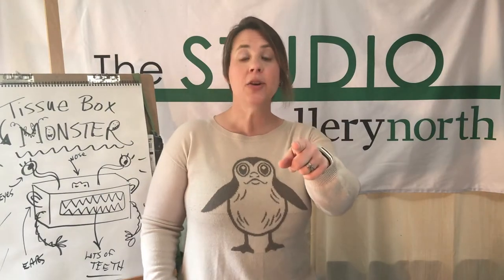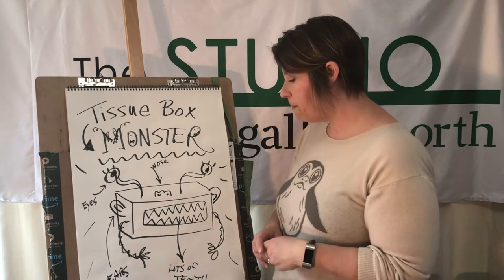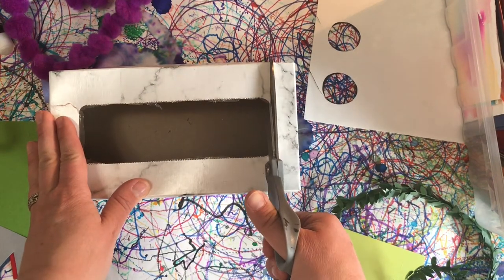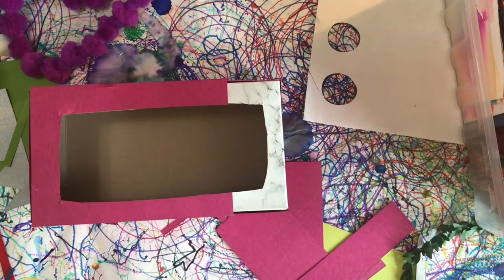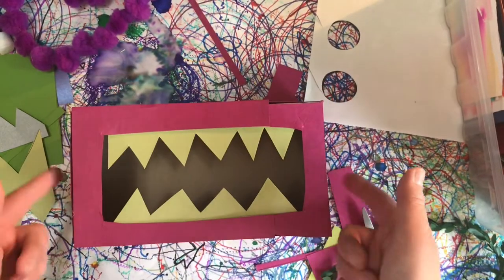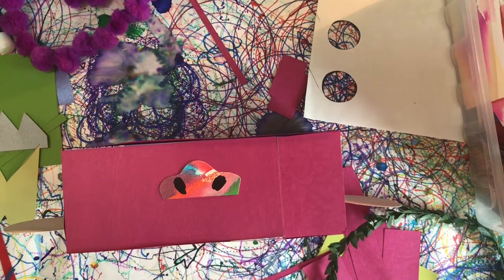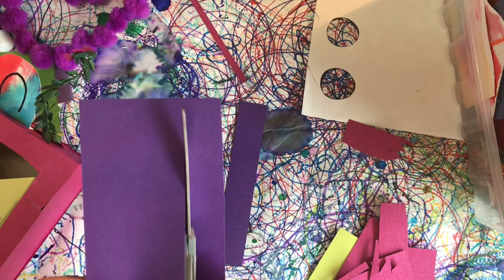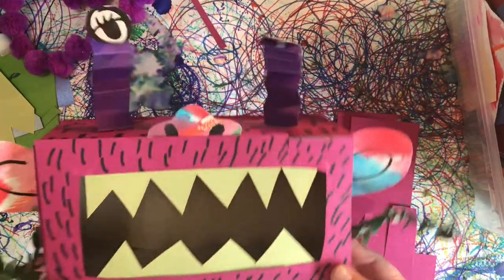Tissue Box Monsters!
Join Gallery North's Education Director, Larissa Grass, as she guides you through transforming an empty tissue box into a monster!! Gather you supplies, makers, and prepare to get creative!!